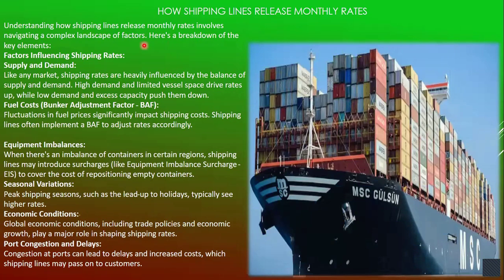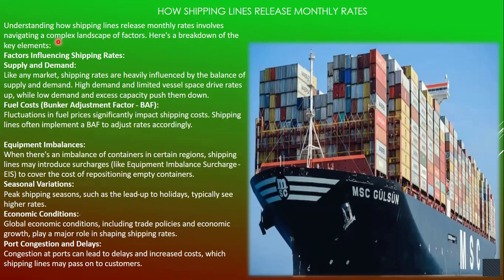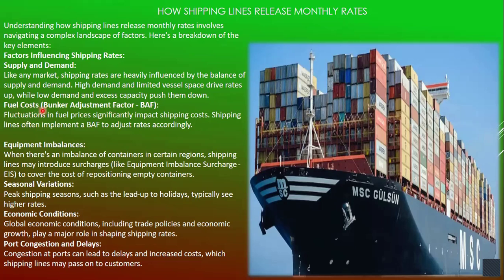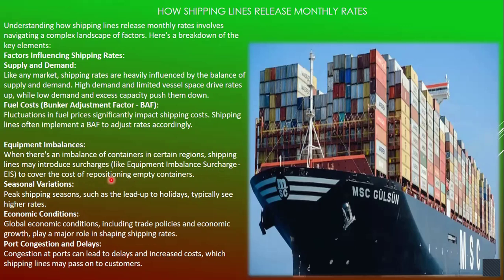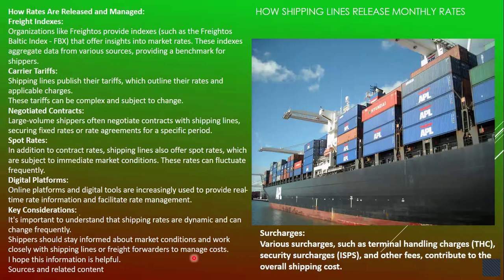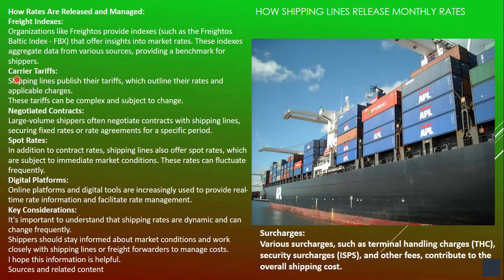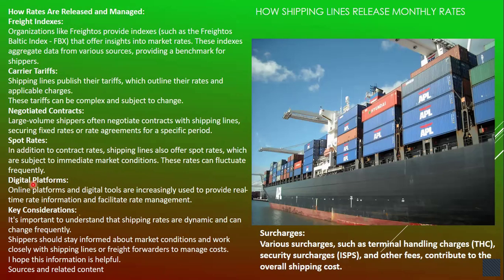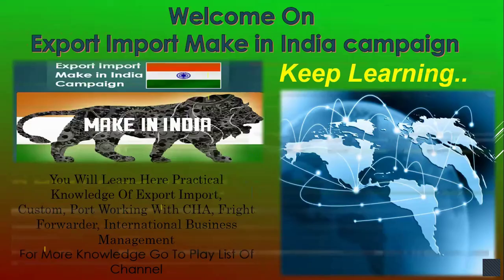How shipping lines release monthly rates